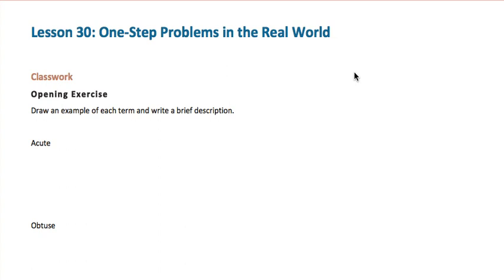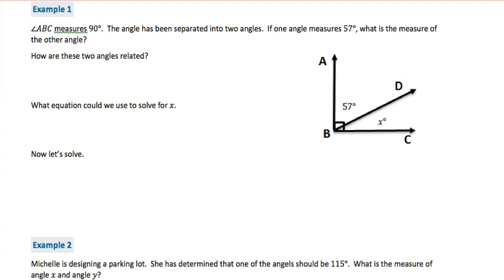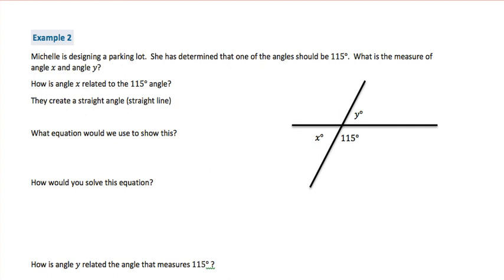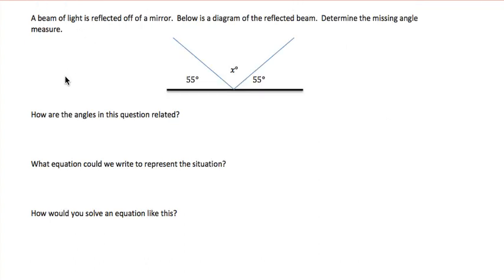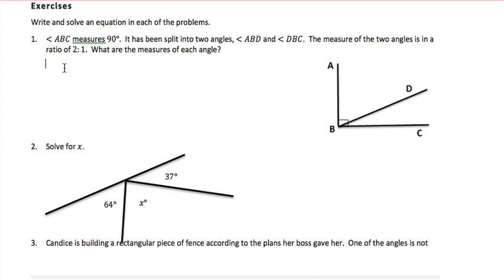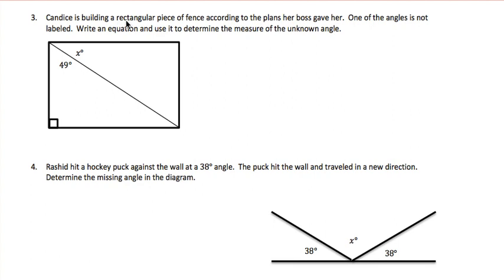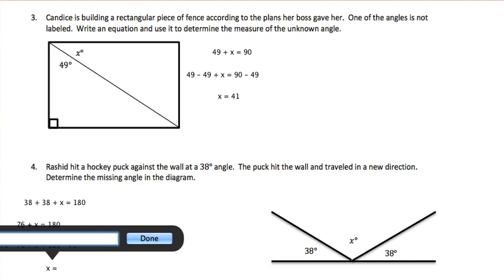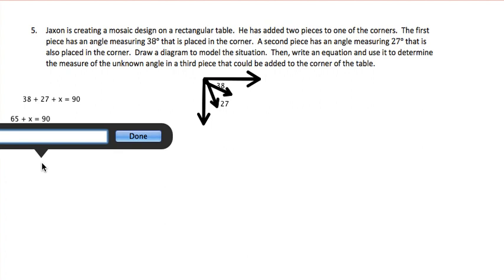Math 6 Module 5 Lesson 5